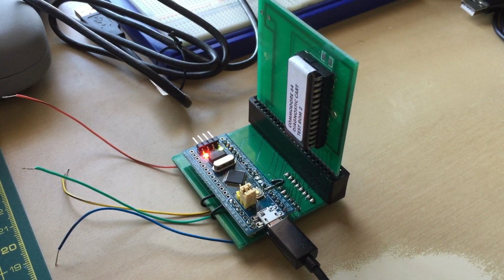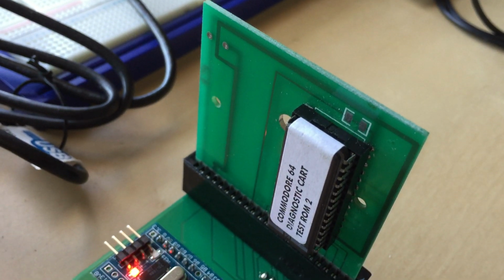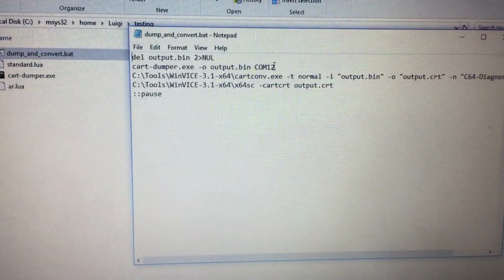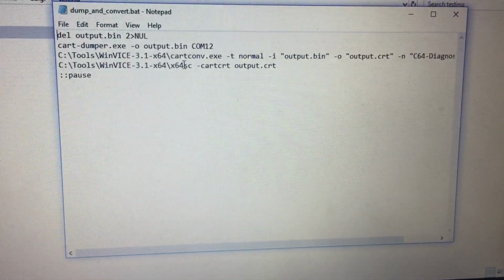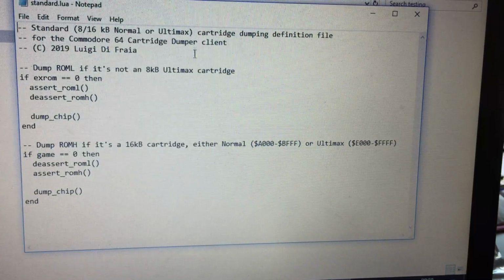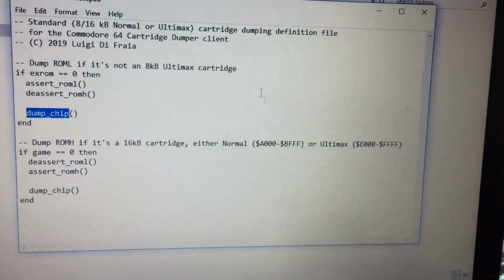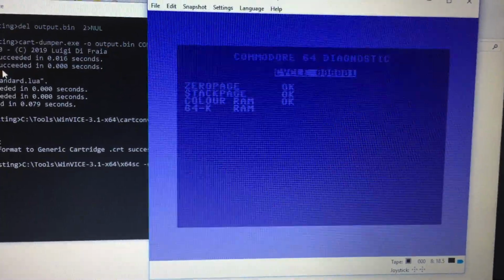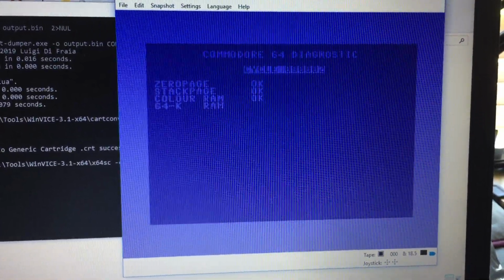C64 Cartridge Dumper - First prototype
This is the first prototype I assembled upon receiving the PCBs from manufacturing. Here I show how fast & straightforward it is to dump a Normal cartridge to file using my device.